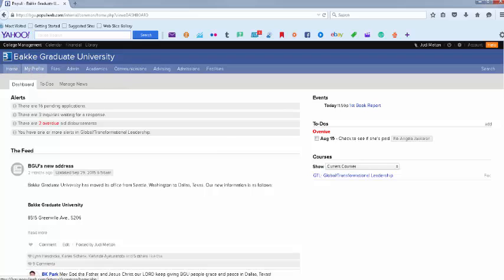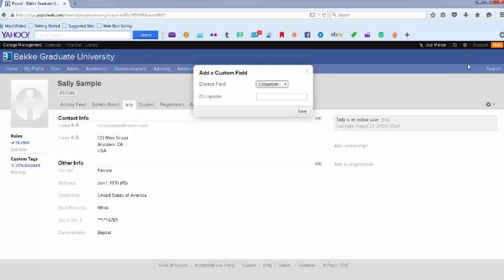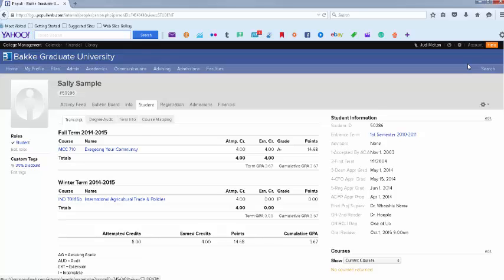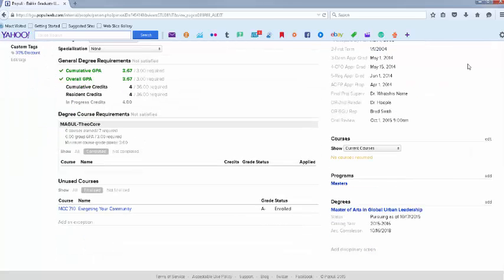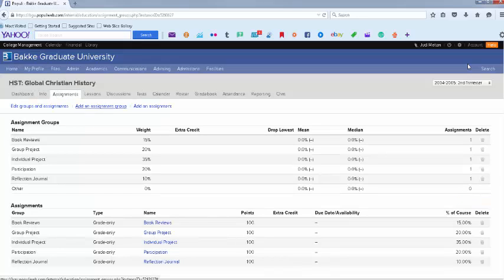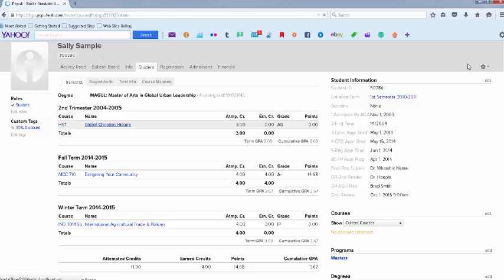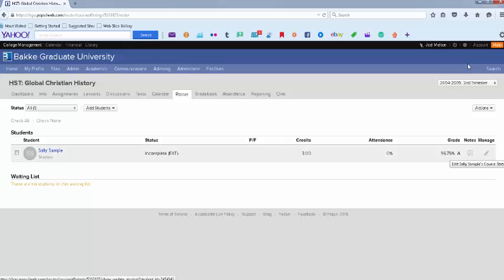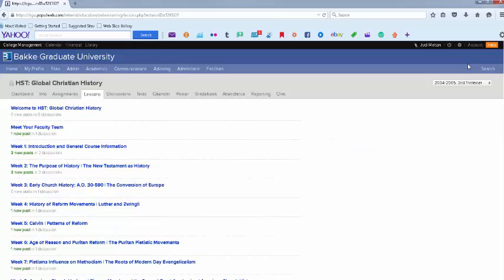Staff POR Orientation